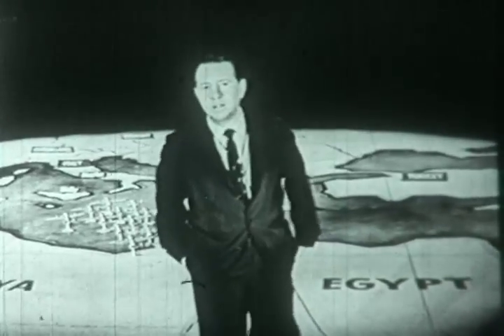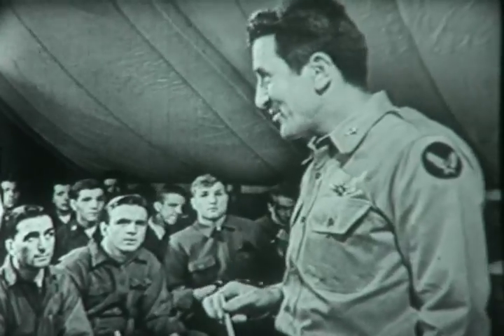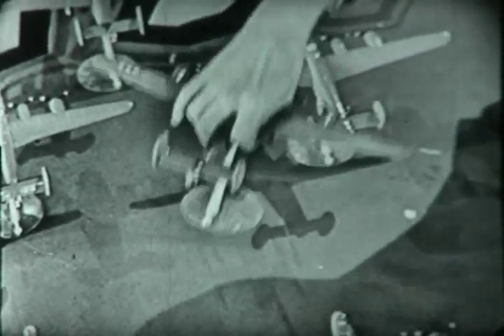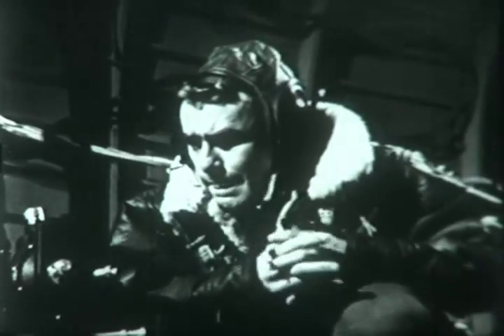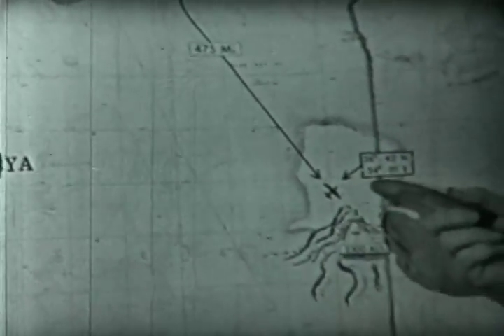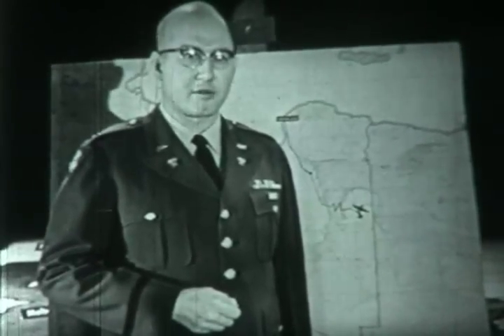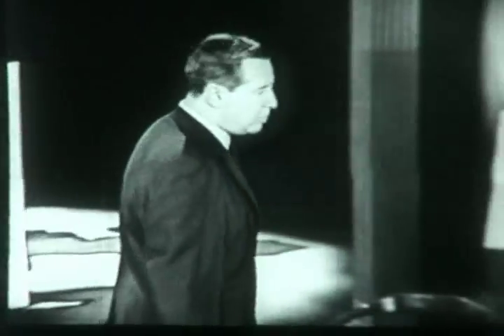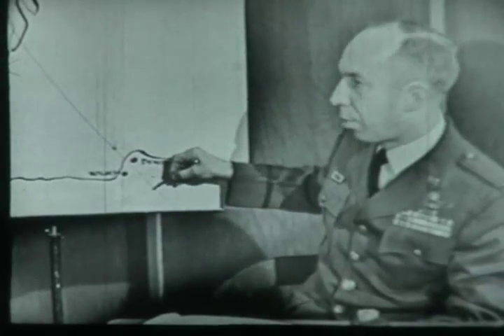F-0412 Lady Be Good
Film discussing the famous Consolidated B-24 'Lady Be Good."